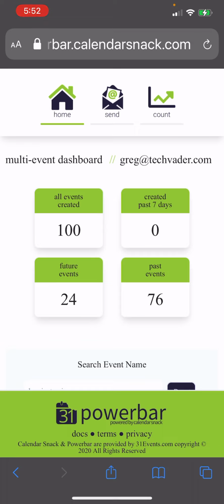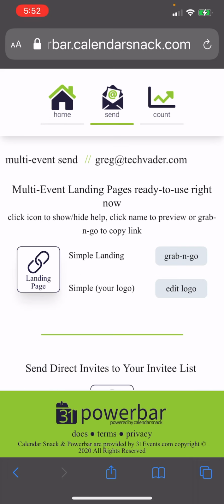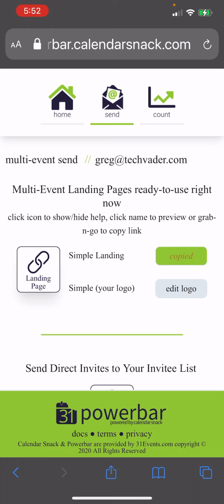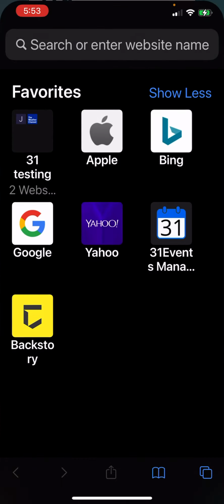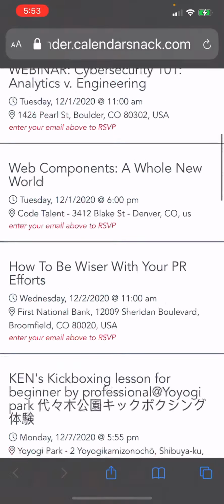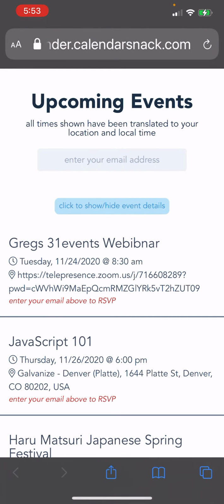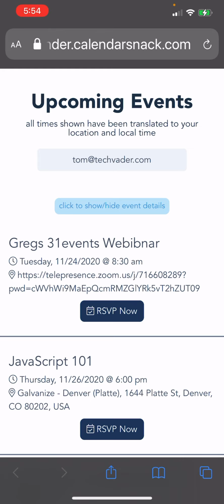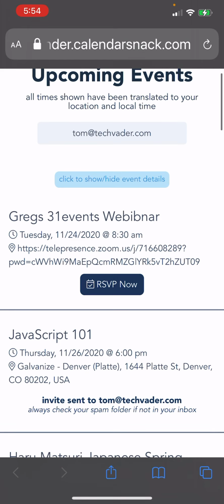The new multi event calendar lander in the calendarsnack powerbar edition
We auto generate up to 25 of your upcoming calendar events in a single landing with an easy email box- to get the calendar invites sent to your customers for rsvp tracking.